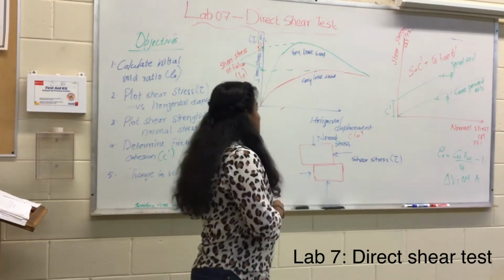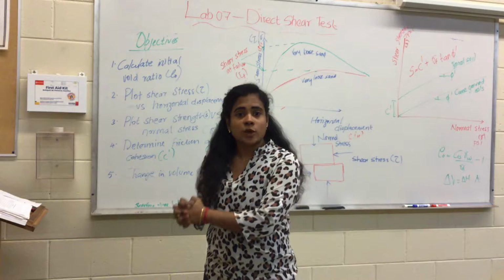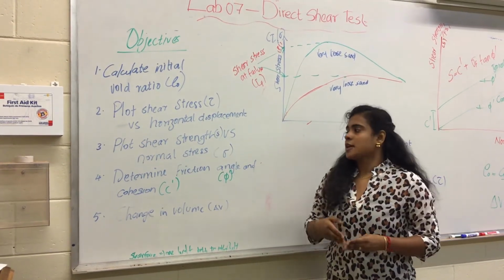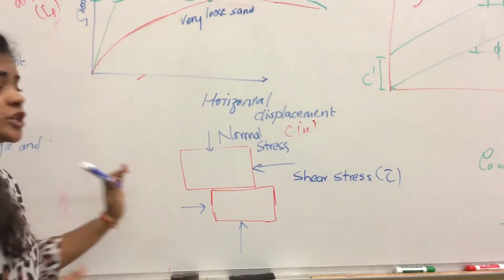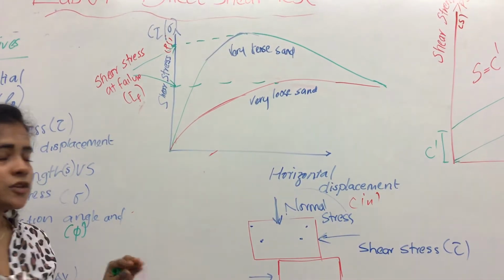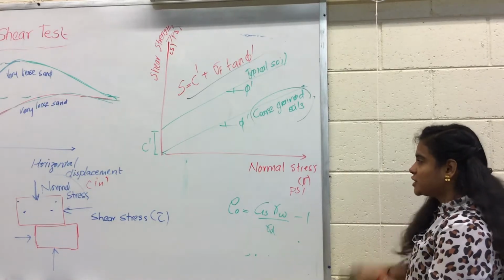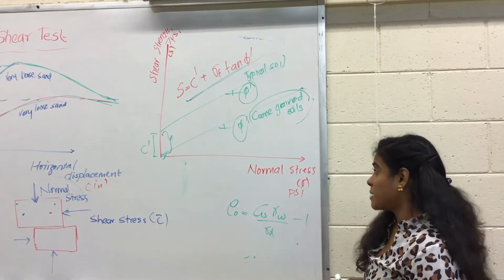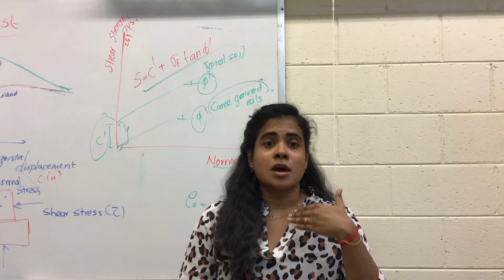Lab 7- Direct shear test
CE 321 Geotechnical Engineering Lab
Objectives
1. Calculate initial void ratio (eo)
2. Plot shear stress (τ) vs horizontal displacement
3. Plot shear strength (S) vs normal stress (σ)
4. Determine shear strength parameters: friction angle (ϕ) and cohesion intercept (c)
5. Calculate change in volume (ΔV)